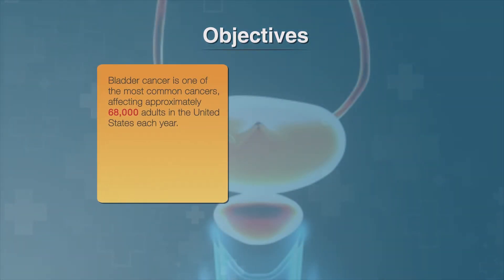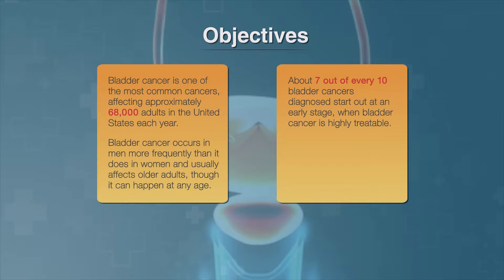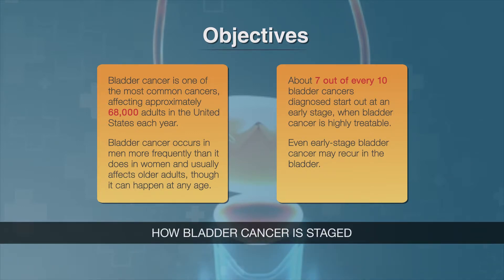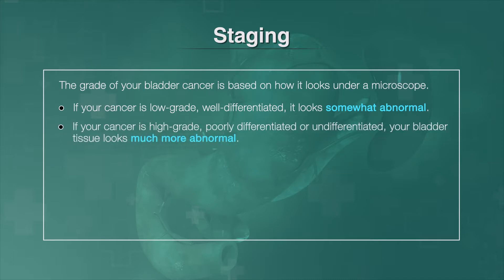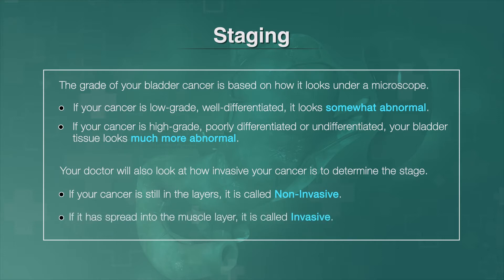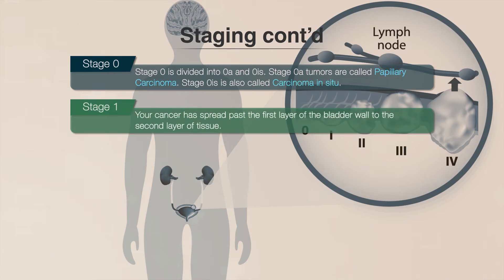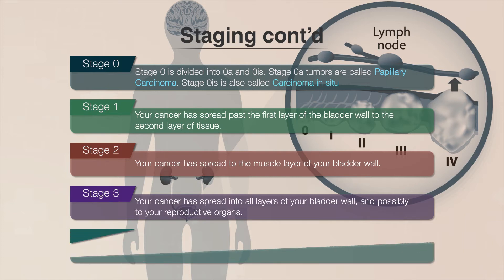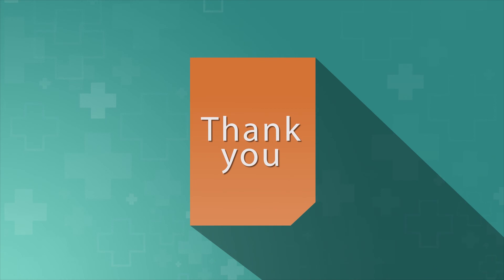Bladder Cancer Part 3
This video is part 3 of a 7 part series on bladder cancer. This module is intended to help you know how bladder cancer is staged.